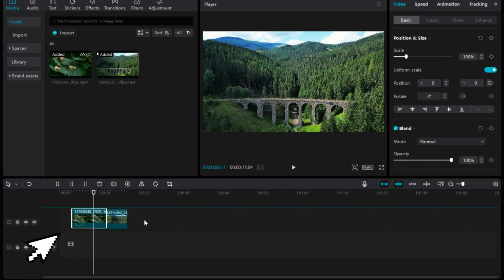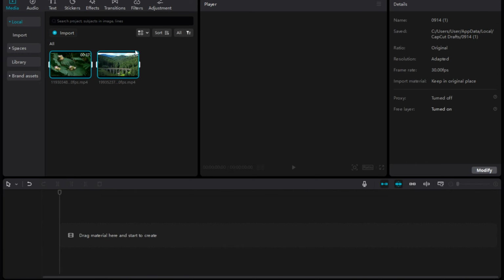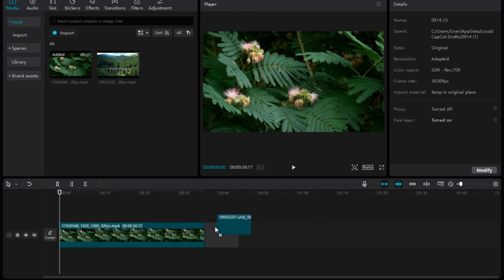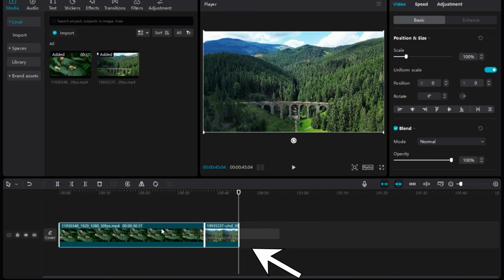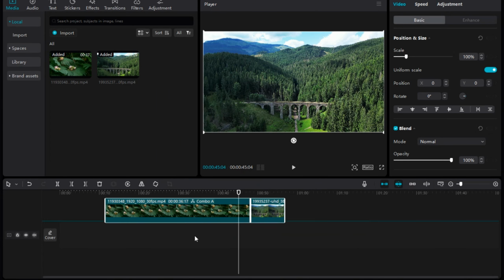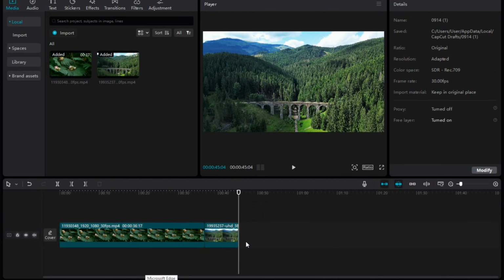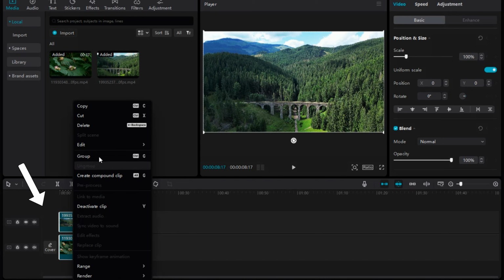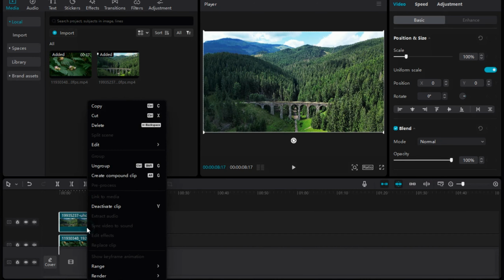How To Join Two Clips In Capcut Pc (Step By Step)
How To Join Two Clips In Capcut Pc

In this video I'll show you how to join two clips in capcut in pc. The method is very simple and clearly described in the video. Follow all of the steps & learn how to merge clips in capcut